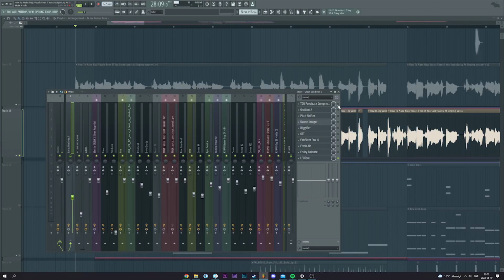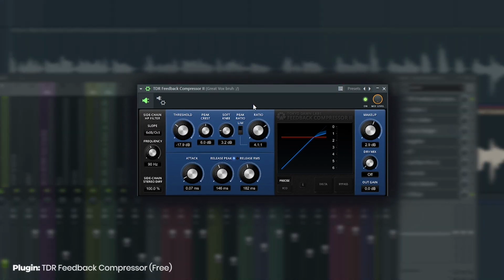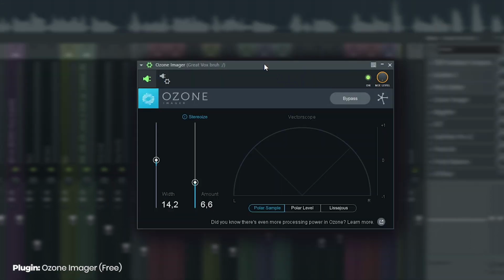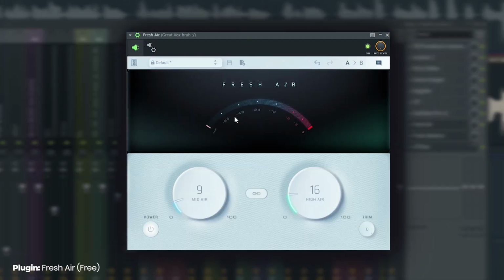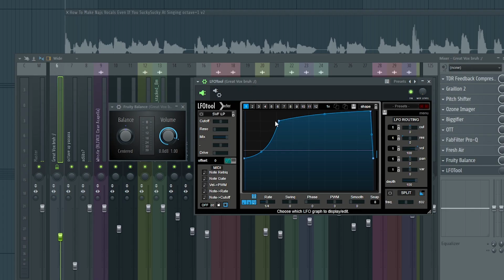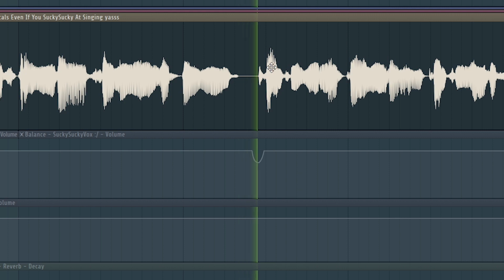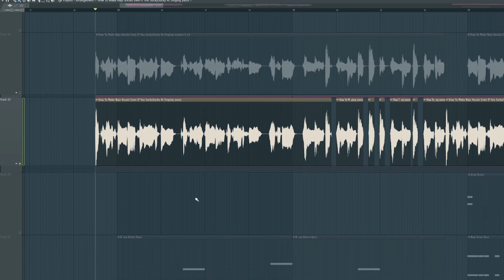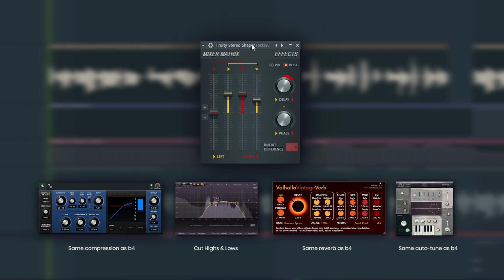How To Make AMAZING Vocals Even If You Can't Sing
In this tutorial, I'll show you how to make your own vocals even if you can't sing.

Instagram  ❯  memphymusic

🎧🔊 Calibrate your studio headphones/monitors so you can trust every mixing decision ❯